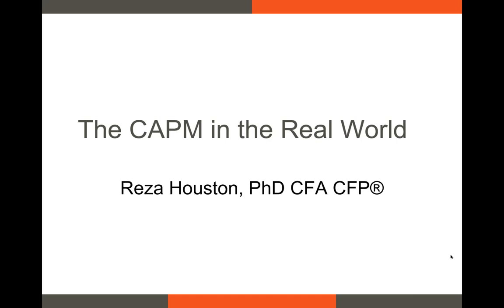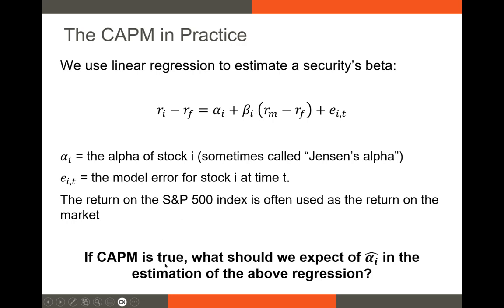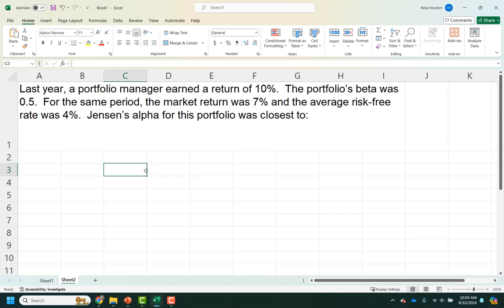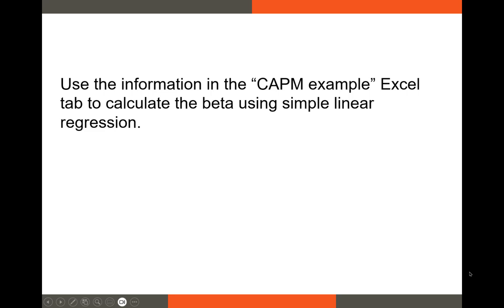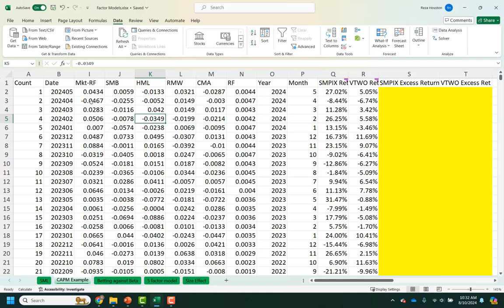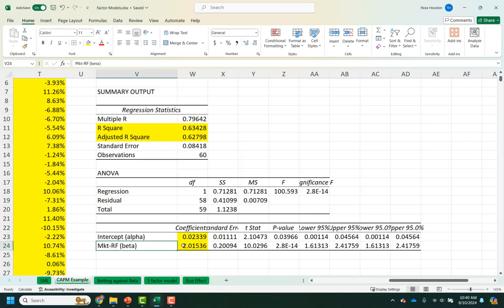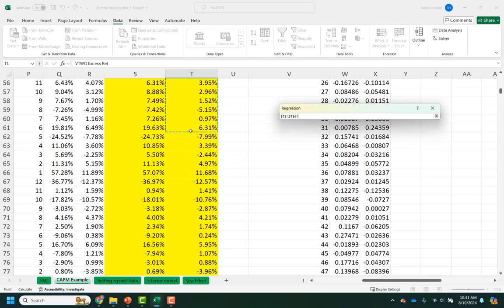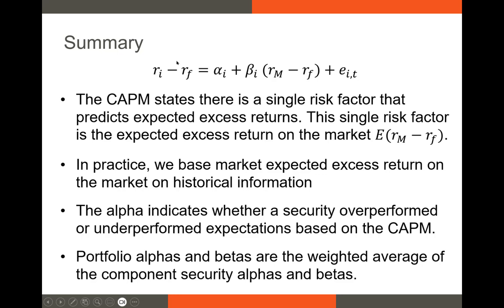The CAPM in the Real World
In this video, I show the differences between the model form and regression form of the CAPM. I also show how we use regression to estimate alpha and beta.